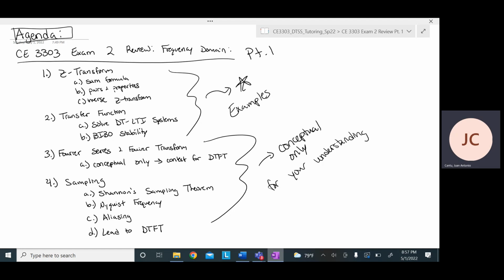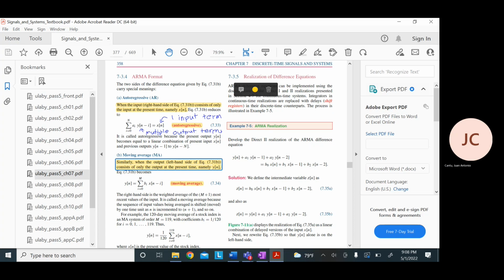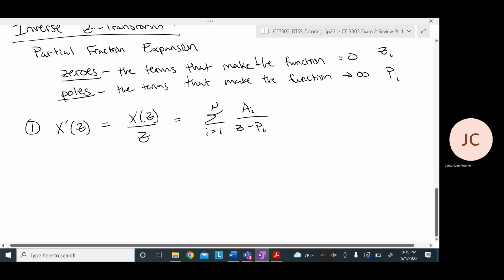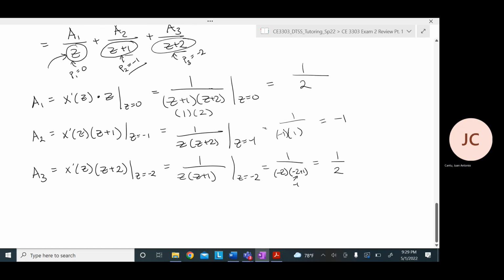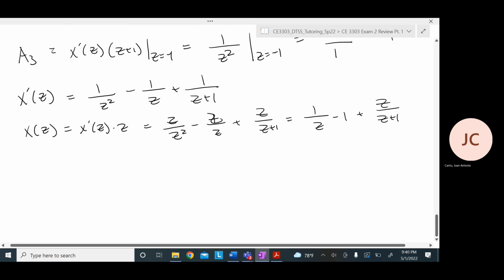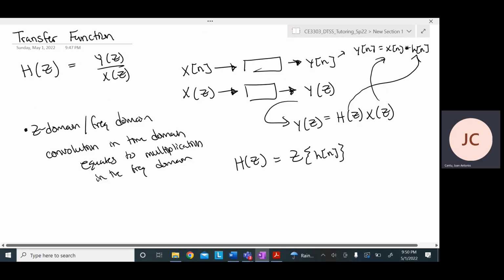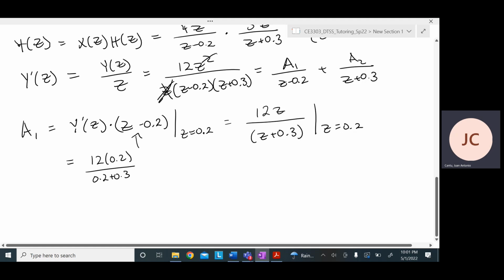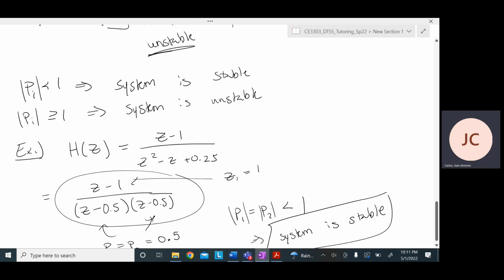CE 3303 Exam 2 Review Part 1